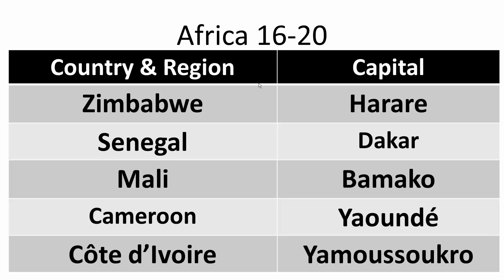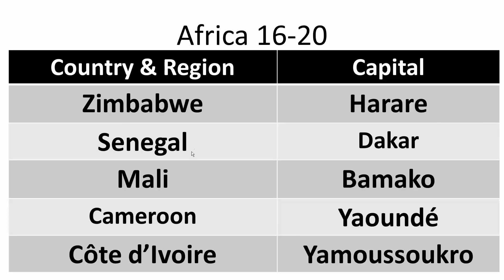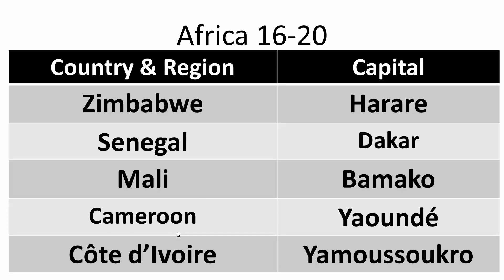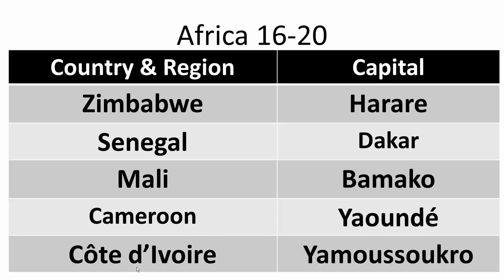Africa: Countries & Capitals 16-20